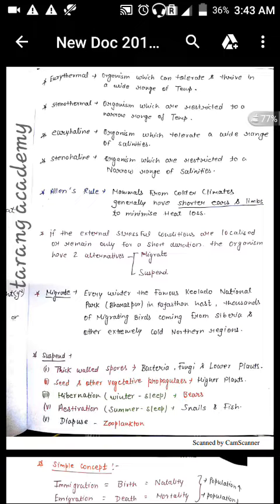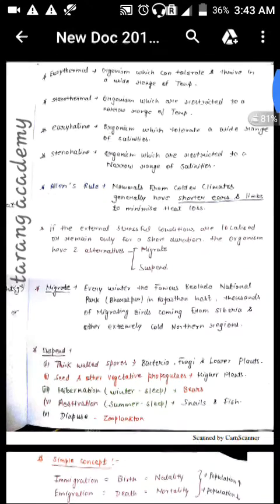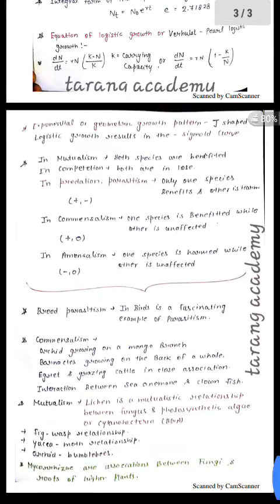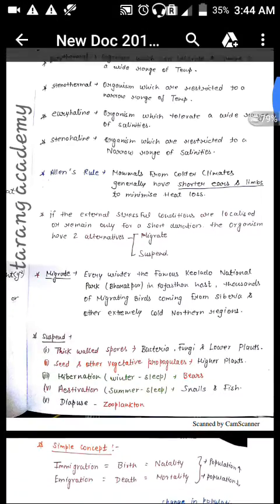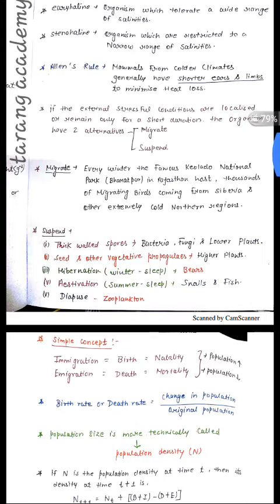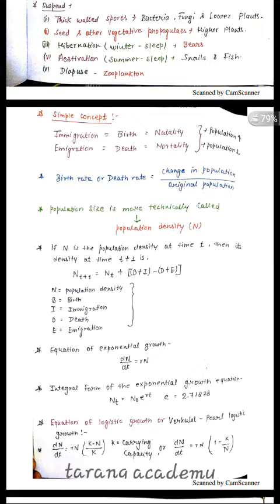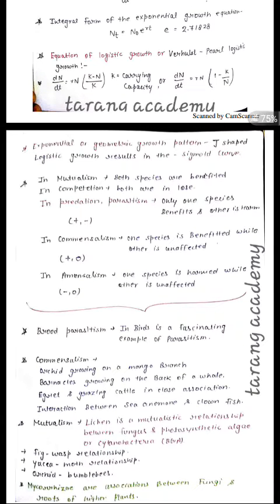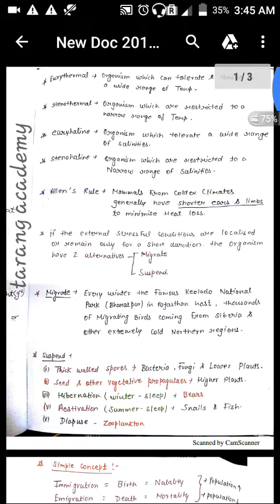organisms and population Quick revision